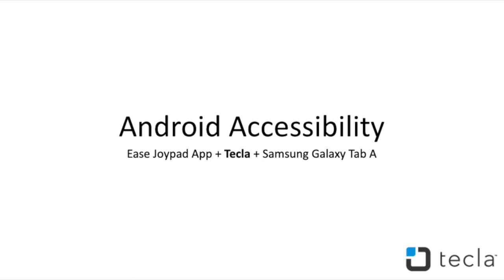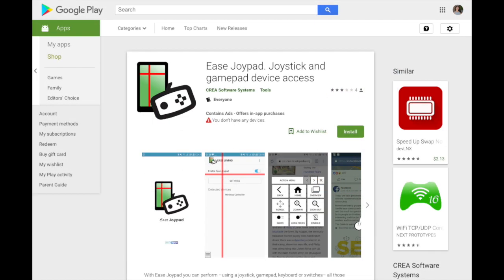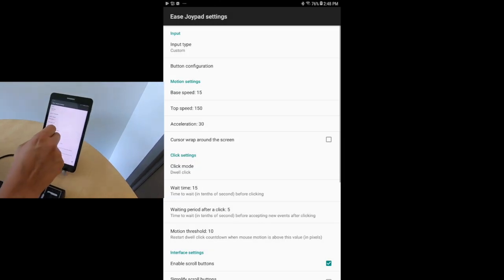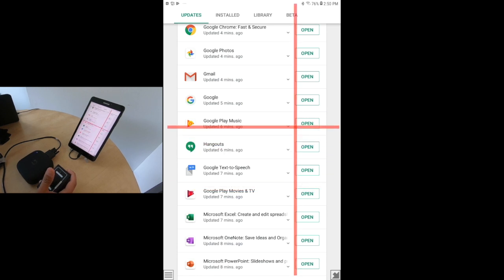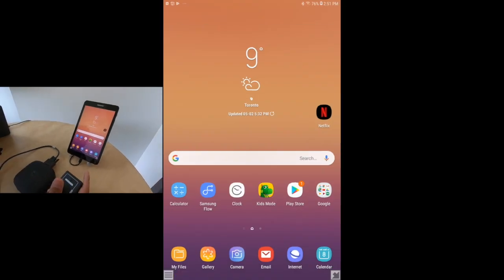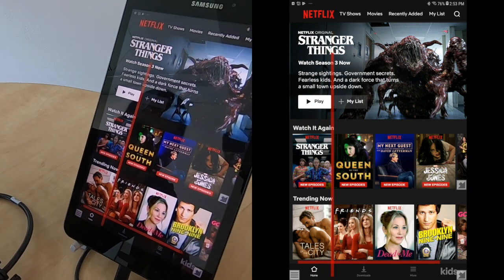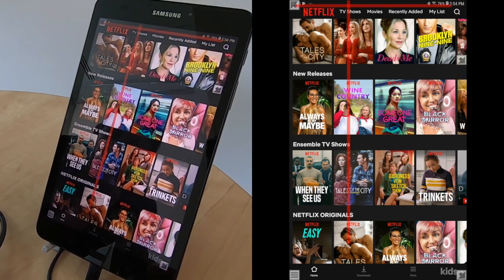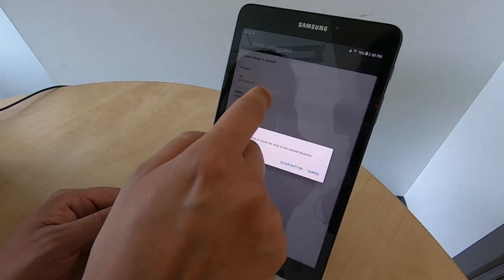Android Accessibility: Ease Apps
In this tutorial, you will learn how to set up Ease Apps on a Samsung Tablet using Tecla.